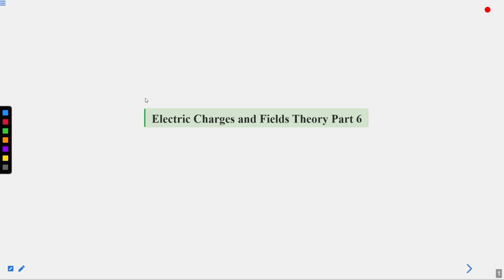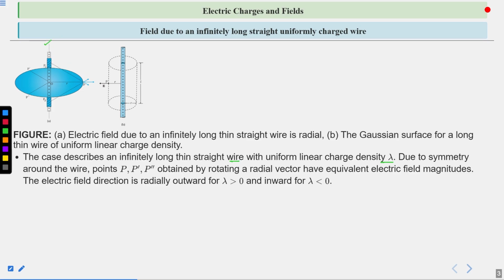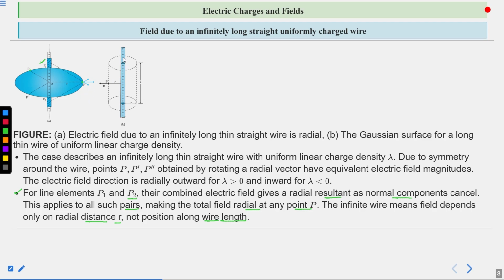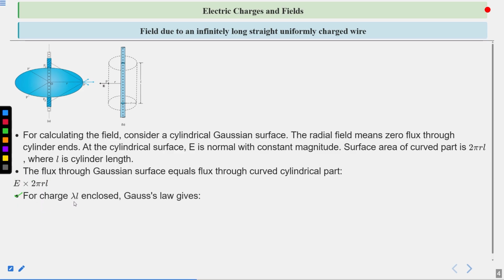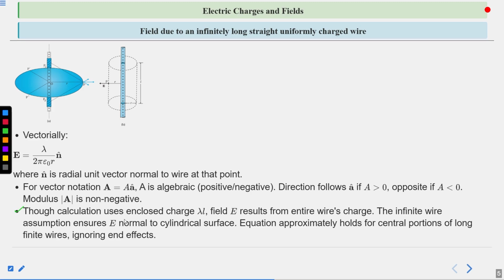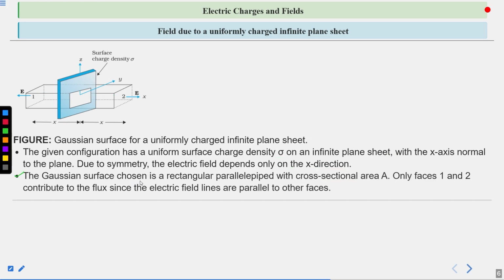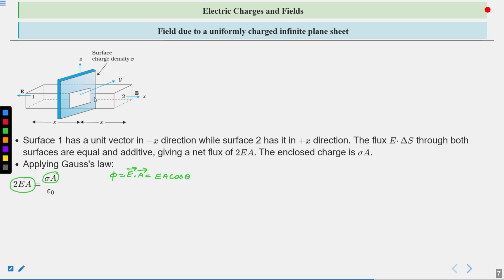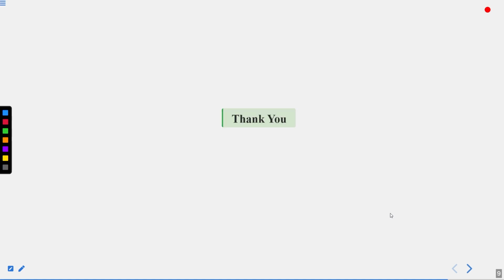Electric Charges and Fields Theory Part 6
Subject: Physics
Programme Name: Electric Charges and Fields
Course Name: Medical

In this lecture, we have discussed field due to infinitely long straight wire and field due to uniformly charged infinite plane sheet.

📡 Key Features:
Syllabus-based Content